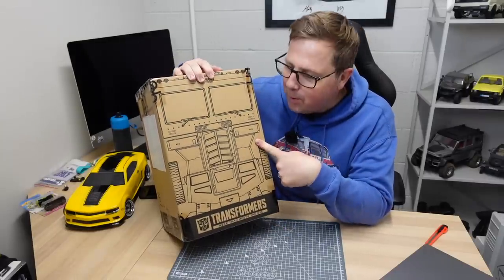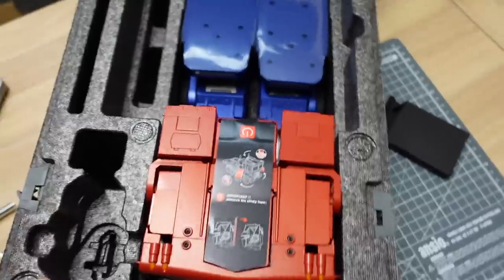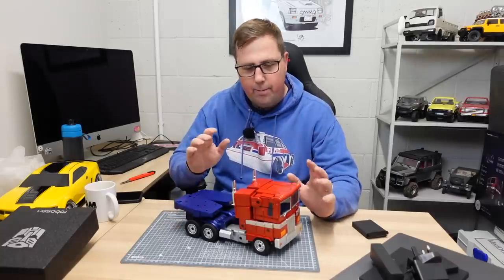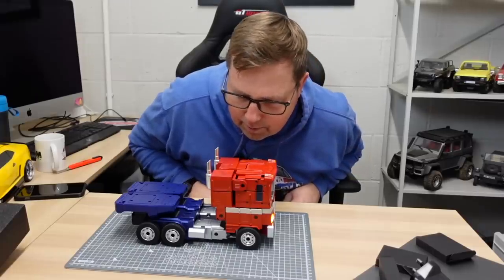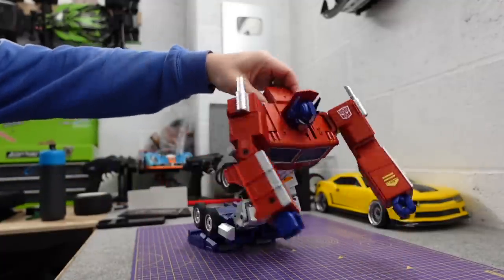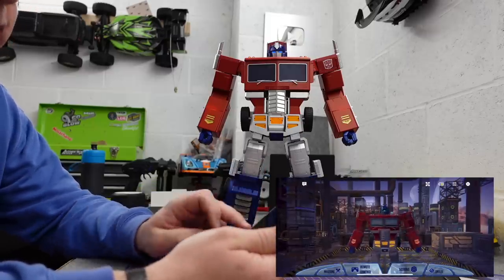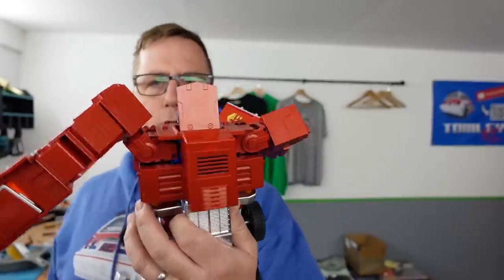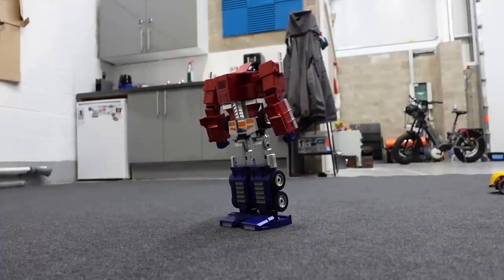A £700 TRANSFORMER Robot that will Blow your Mind!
This is the Auto Converting Optimus Prime Transformer from Robosen, the Robot company. Unboxed and Reviewed just in time for the Release of Transformers: Rise of the Beasts.